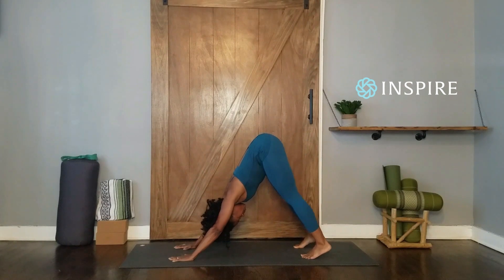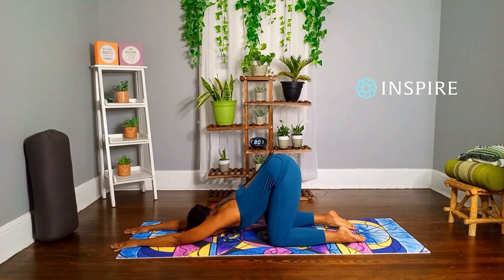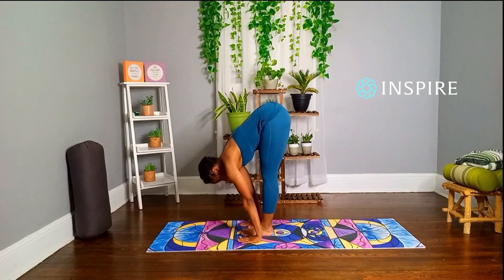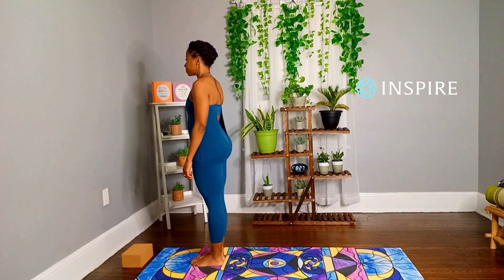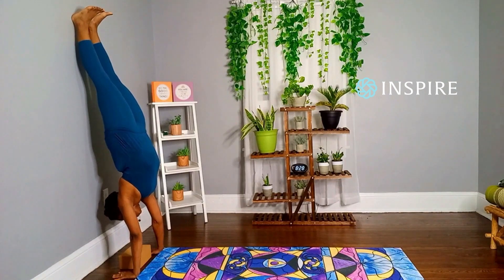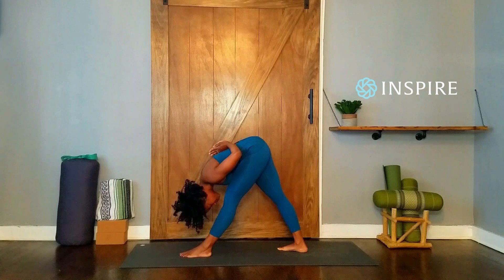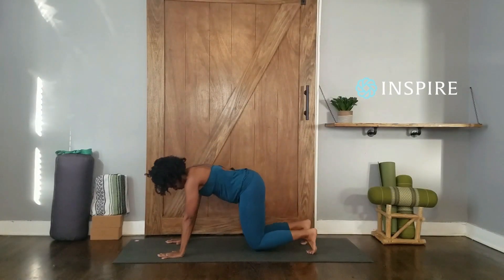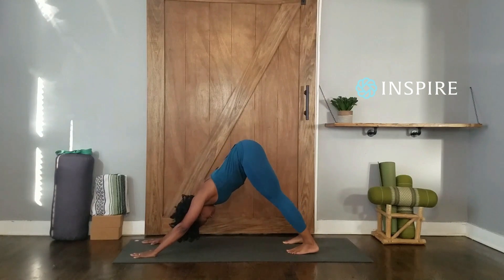Yoga Poses - 10 Minute Morning Yoga Poses for Shoulders & Arms #2